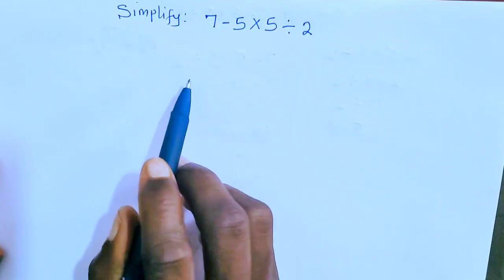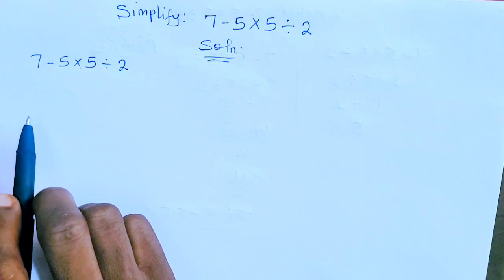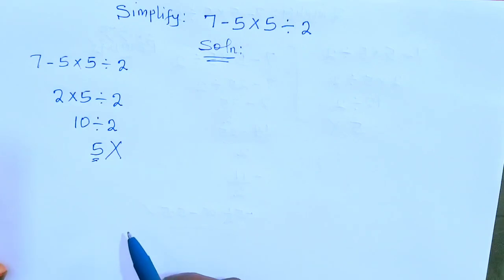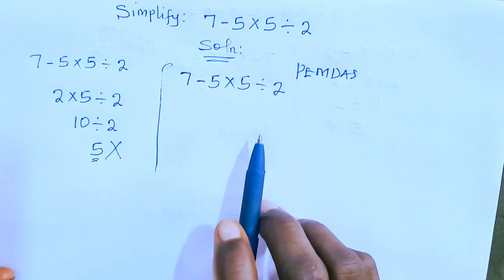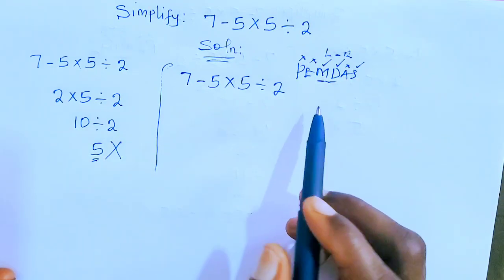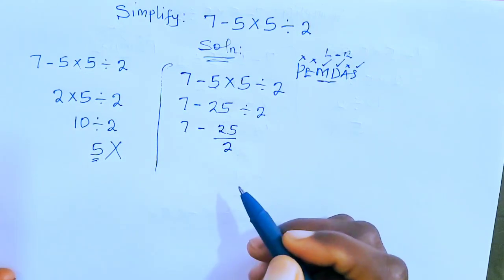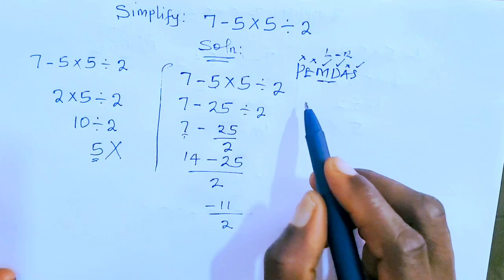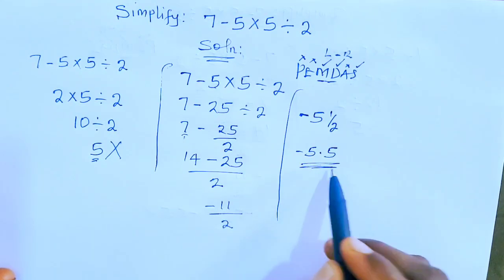Solve This, You are A Genius!😀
Think you can solve this correctly? 🤔 In this video, you'll learn the correct way to simplify 7 − 5 × 5 ÷ 2 using the order of operations (PEMDAS/BODMAS). See the common mistake many people make, understand why it's wrong, and master the correct method step by step. Perfect for students preparing for GCSE, SAT, WAEC, NECO, JAMB, Olympiads, and other math exams, as well as anyone who wants to improve their arithmetic skills.